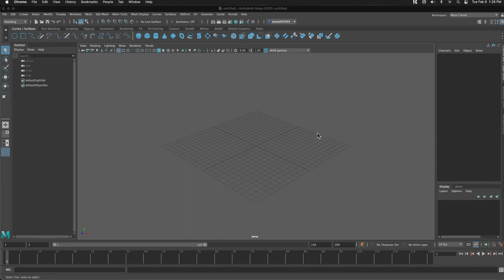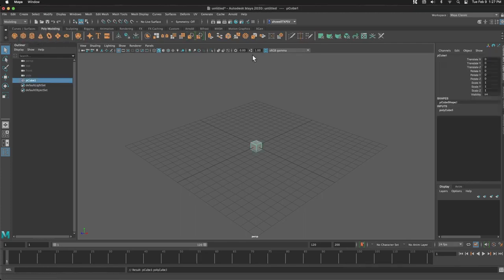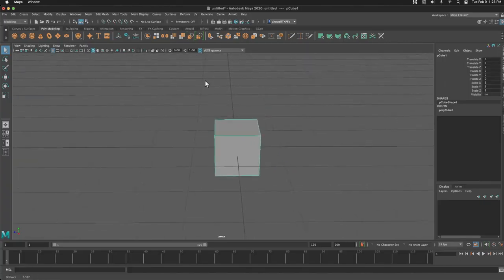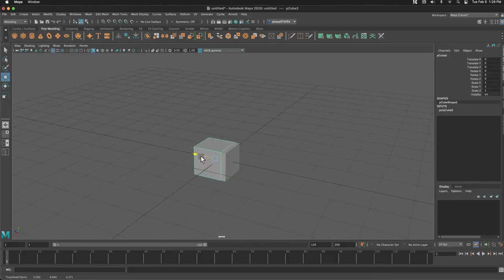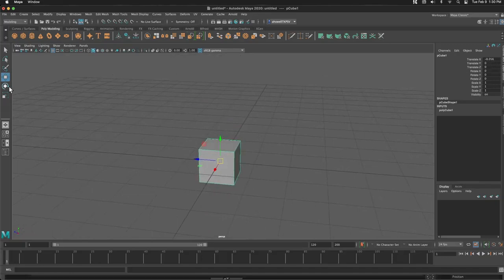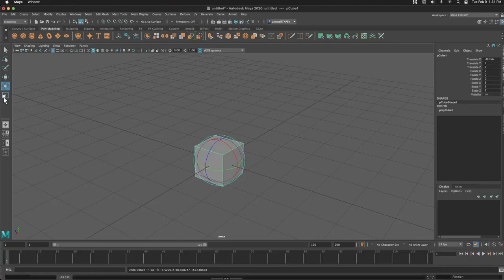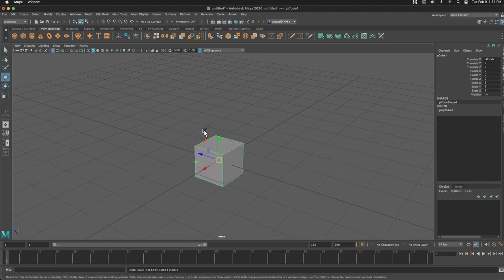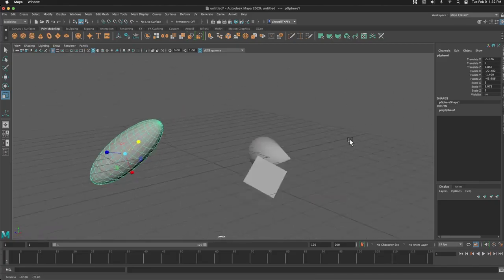Intro to Maya Part 1 | Navigation and Transformation Tools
This is the first Maya video you should watch. If you have spent more than 1 hour in Maya already, carry on. This video is not for you.